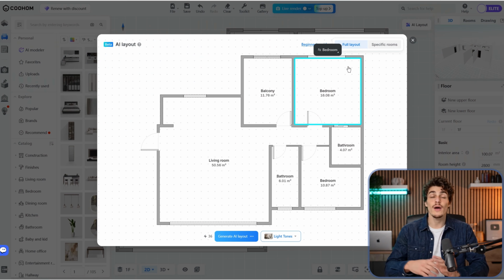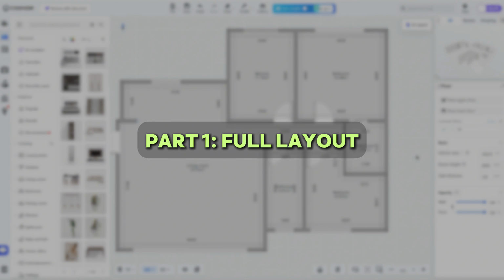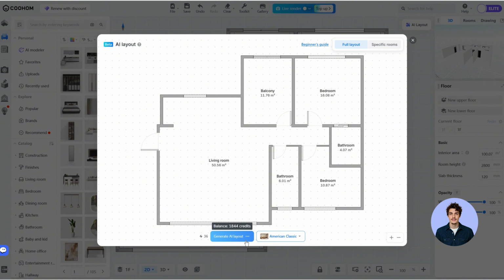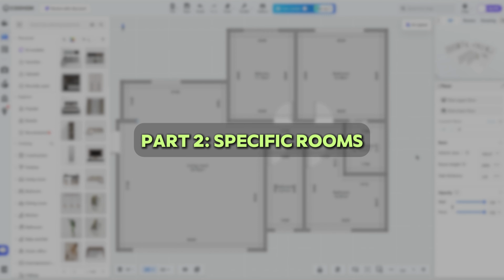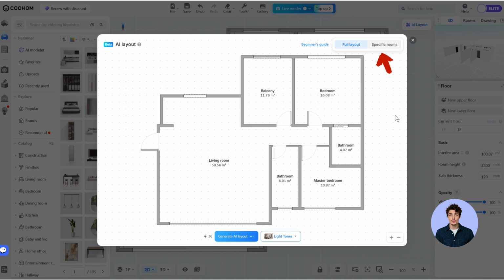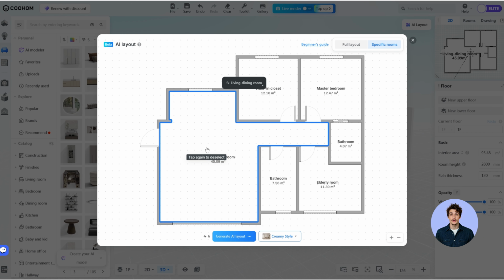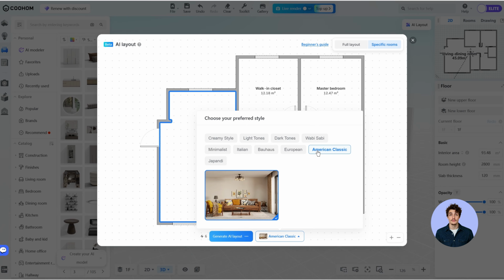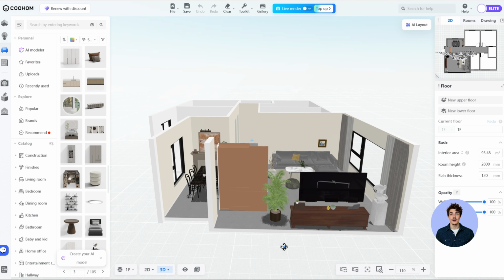How to Generate a Smart Layout with AI Layout Tool | What's New in Coohom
🤖 AI is completely changing the way we design interiors! Watch how I transform an empty floor plan into a fully styled 3D home in seconds. Whether you want to furnish a single bedroom or an entire house, the AI Smart Layout feature does all the heavy lifting for you. Watch the magic happen in this quick tutorial! ✨
👉 Watch the video to get started fast, and click here for the full step‑by‑step guide

Timecodes:
00:00 – How to generate a smart layout with AI layout tool
00:19 – Part 1: Full Layout
00:53 – Part 2: Specific Rooms